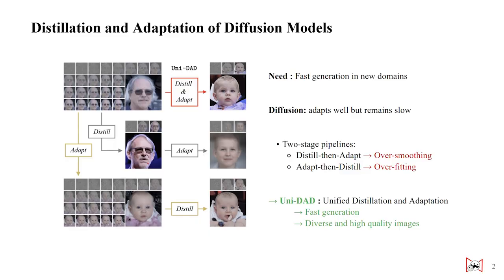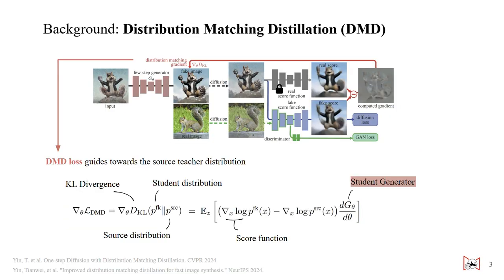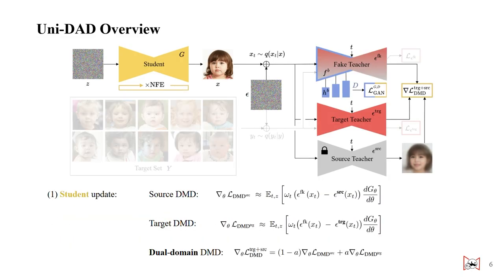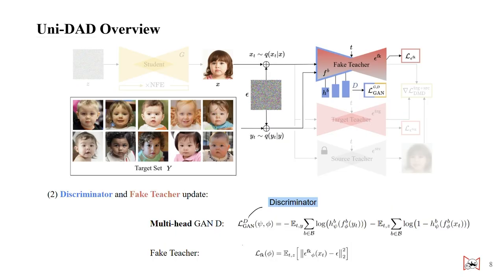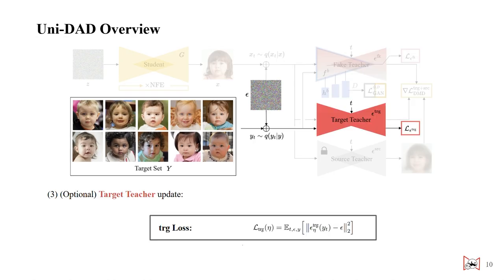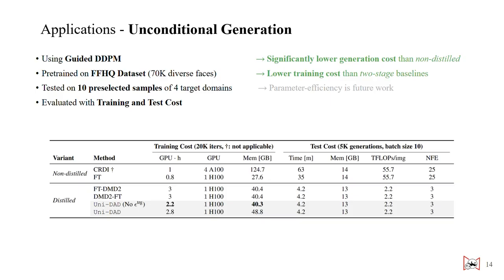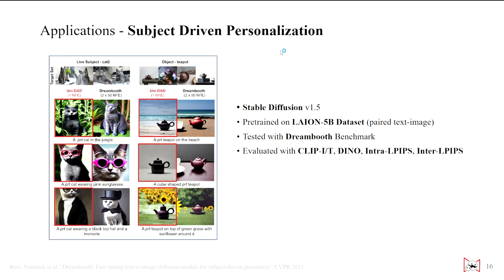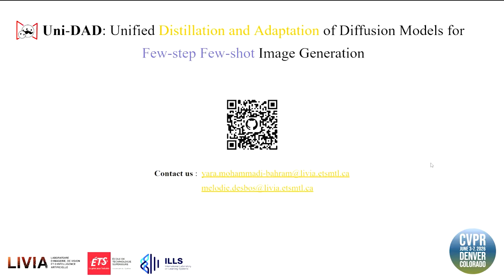Uni-DAD: Unified Distillation and Adaptation of Diffusion Models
Here is an explanation of Uni-DAD, a unified distillation and adaptation method for fast, personalized image generation with diffusion models.

This work was published in CVPR2026.

Title:
Uni-DAD: Unified Distillation and Adaptation of Diffusion Models for Few-step Few-shot Image Generation.